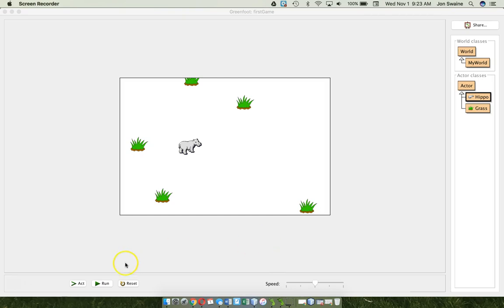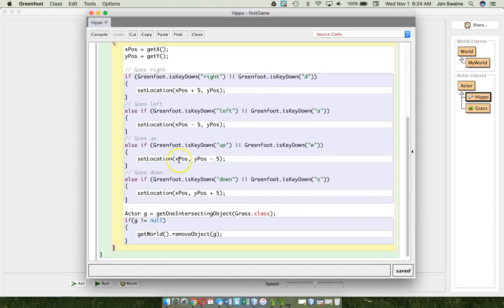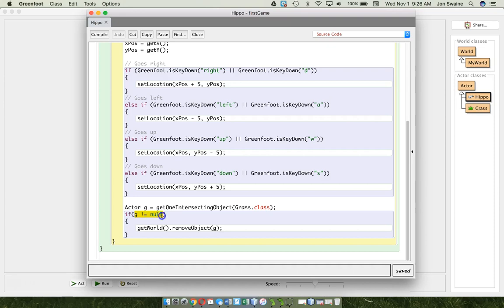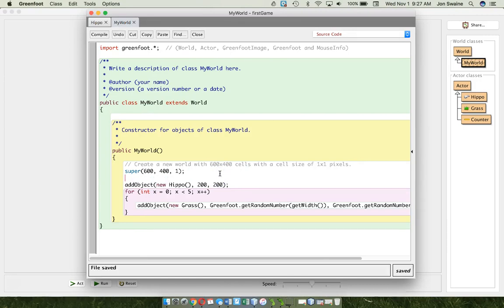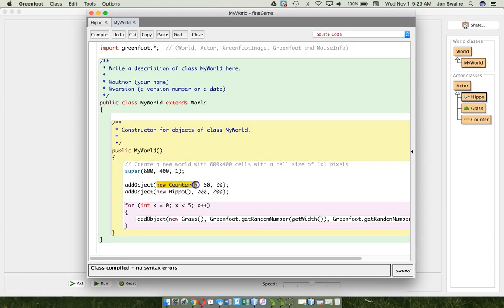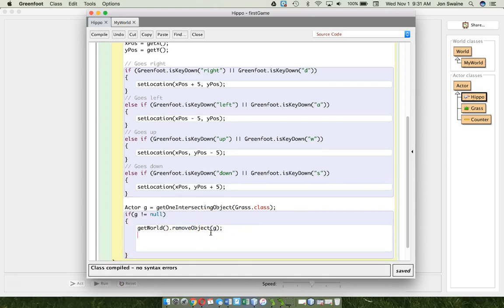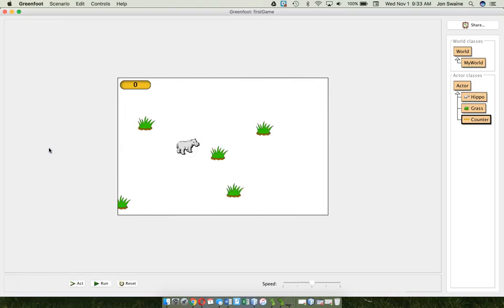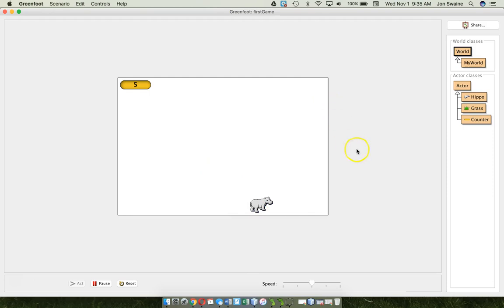Greenfoot Programming - ICS3U Intersecting and Counter